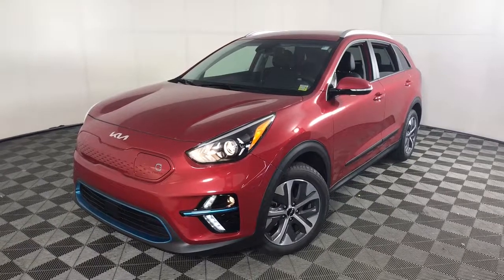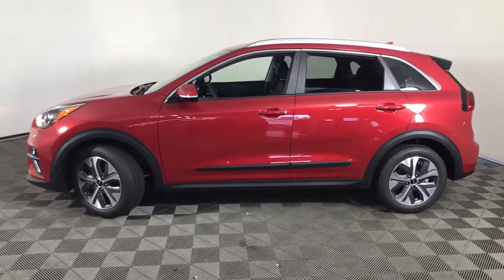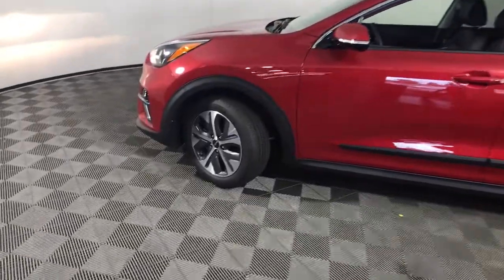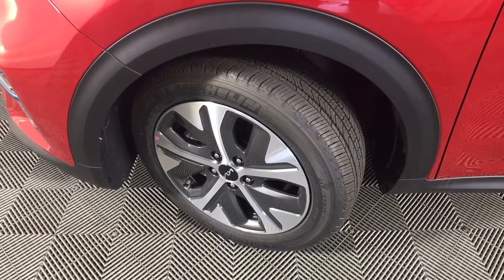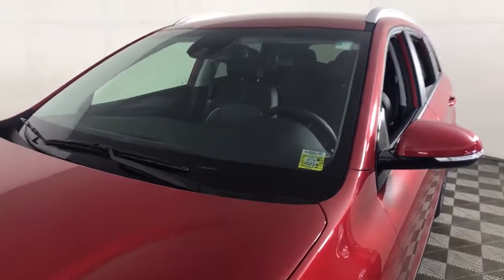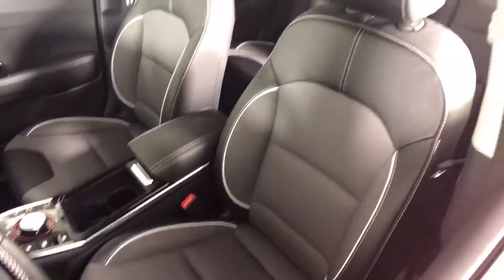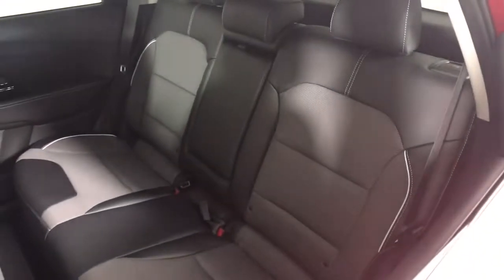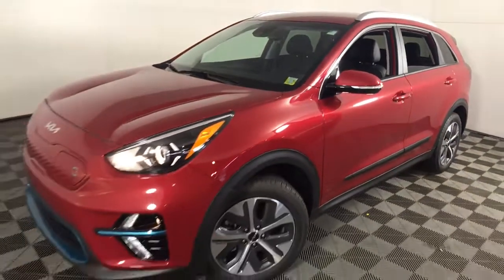2022 Kia Niro_EV Albany, Schenectady, Colonie, Troy, Glens Falls, NY K22I2543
Runway Red New 2022 Kia Niro_EV available in Albany, New York at Destination Kia. Servicing the Schenectady, Colonie, Troy, Glens Falls, NY area.

Destination Kia
760 Central Ave